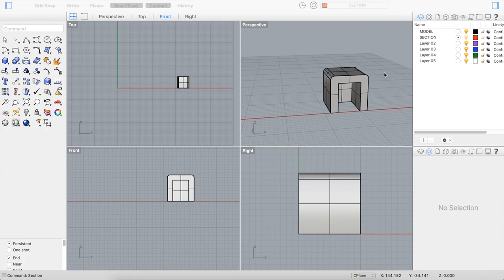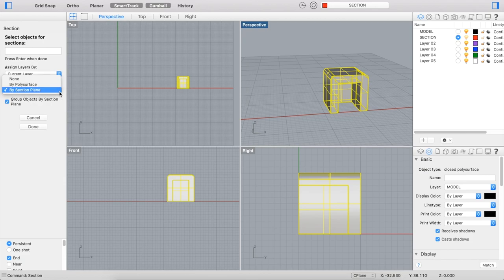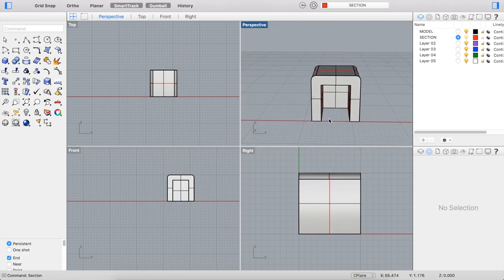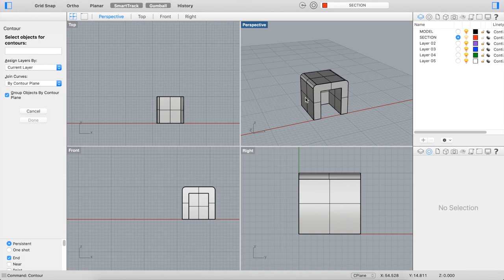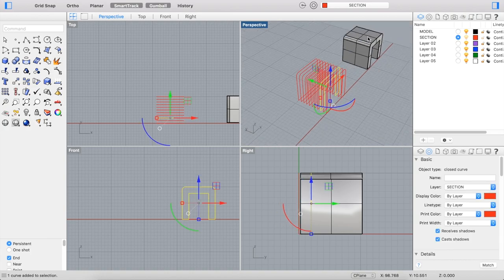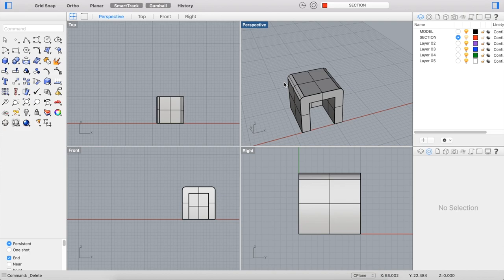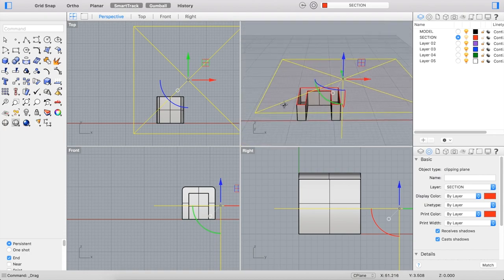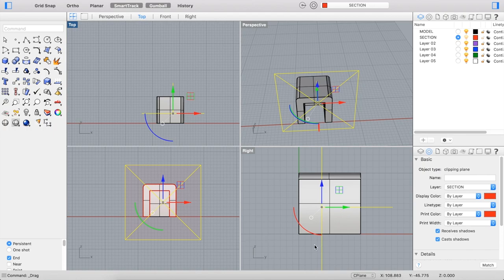RHINO SECTION TOOLS Part 1: Clipping Plane, Contour